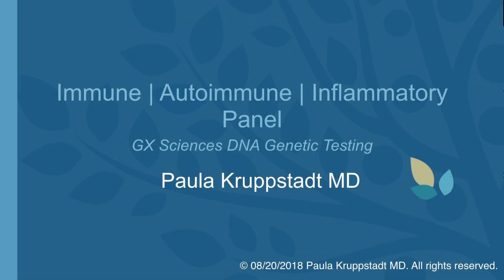Immune l Autoimmune l Inflammatory Panel: DNA Test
Dr. Paula explains how we use genetics to get to the root and treat immunity, autoimmunity and inflammatory issues.